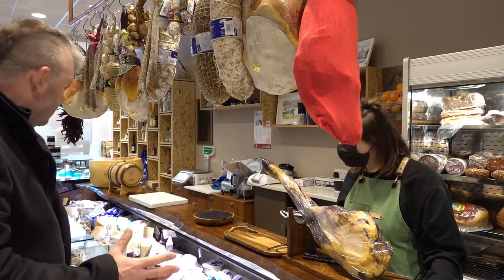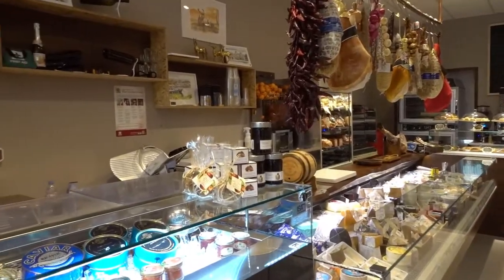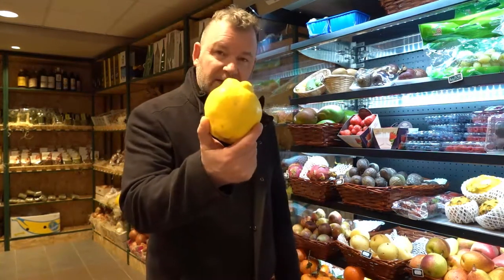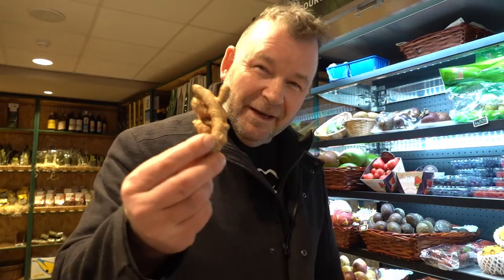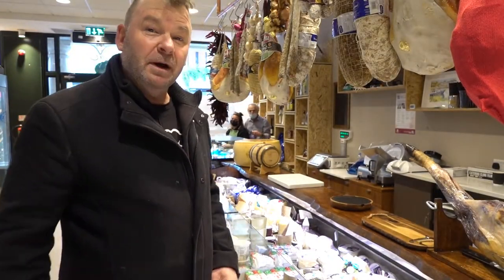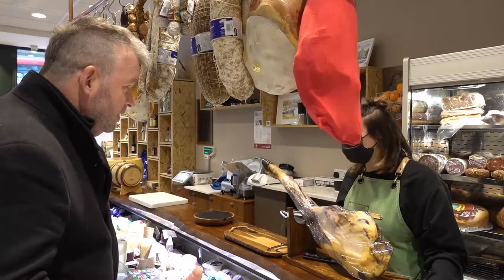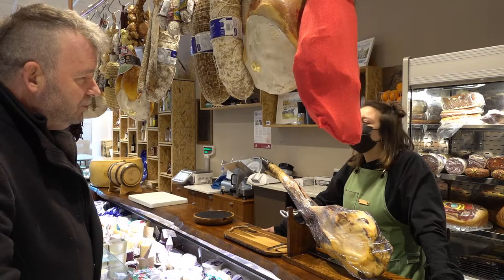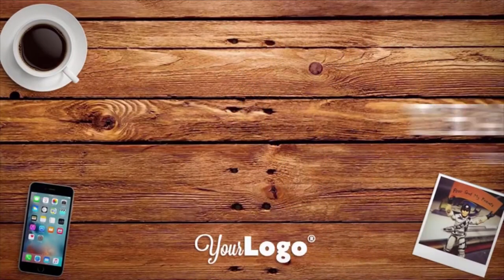Green village group Richmond Italian shop & delicatessen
Green village group Richmond Italian Shop
If it's fine Italian and Mediterranean cooking ingredients you are looking for, then look no further.
Lasagna: Full recipe Pasta making machine
Lasagna baking tray
Lasagna pasta sheets
Italian recipes

If it's fine Italian and Mediterranean cooking ingredients you are looking for, then look no further. In this video, I show you many of the fantastic Ingredients you will find when you visit the green village Italian shop in Richmond. I could quite happily of made a 5-hour video of all the fantastic products they have to offer. Green Village is Richmond’s latest pride and joy offering a wide range of Italian and Mediterranean culinary delights. So, if you happen to be in Richmond or even wondering where to find specific ingredients, I highly recommend Green village Italian Shop and delicatessen.